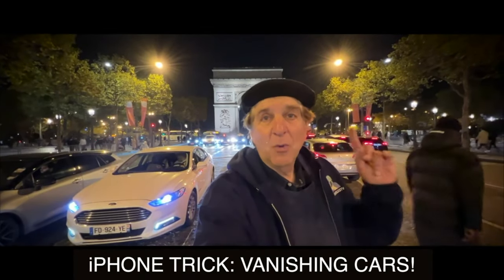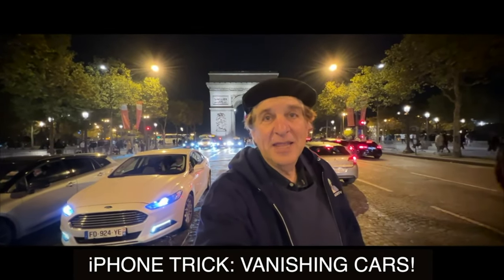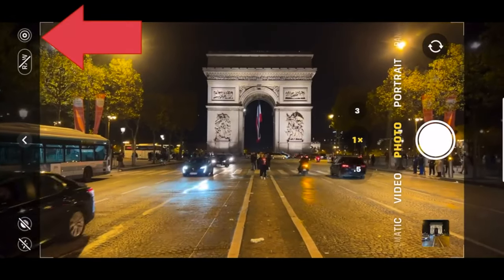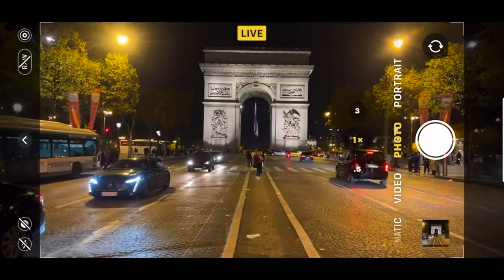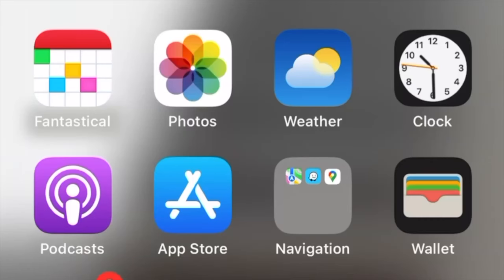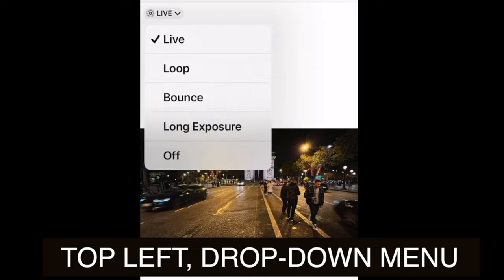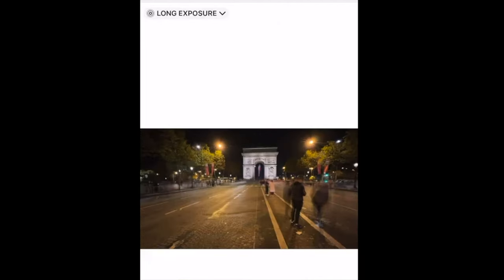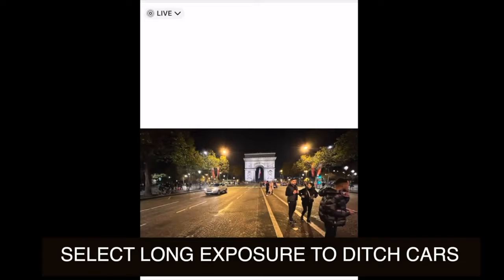Photo tip: Make Cars Disappear with Live Photos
In this excerpt from the Paris edition of hePhotowalksTV, Jefferson Graham shows one of his favorite iPhone photography tricks: how to make cars disappear by using Live Photos.

The photowalks series is all about bringing viewers to iconic places in search of the best photo spots and how to get them.

🌴 Photowalkers! You might also enjoy these videos